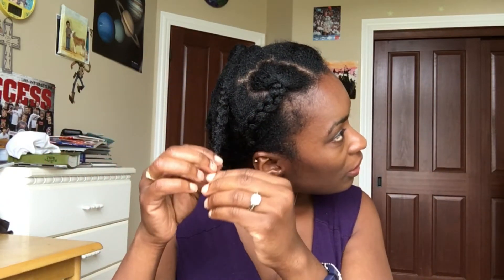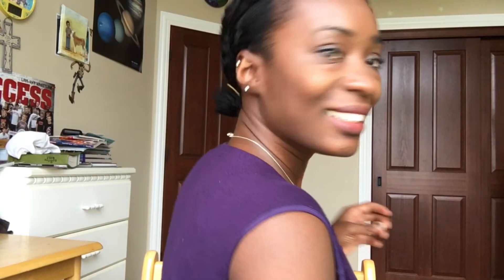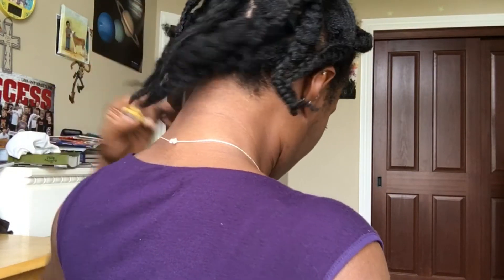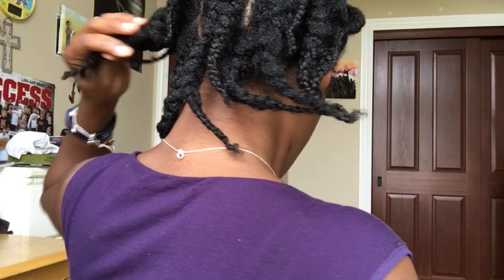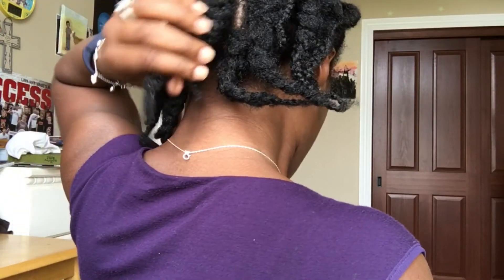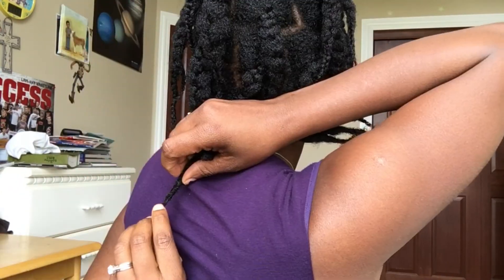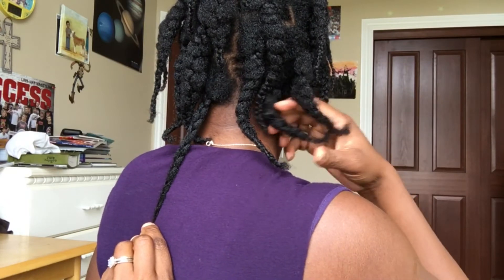Two years hair growth after buzz cut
I have shaved my hair almost 3 years ago. I have been gwoing it now for almost 2 years.